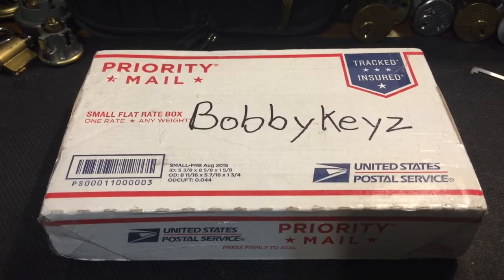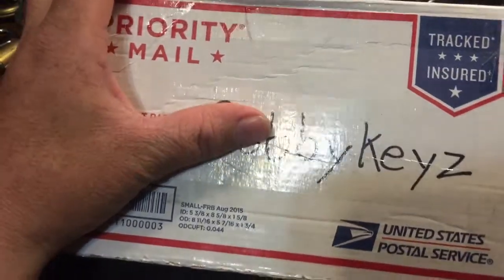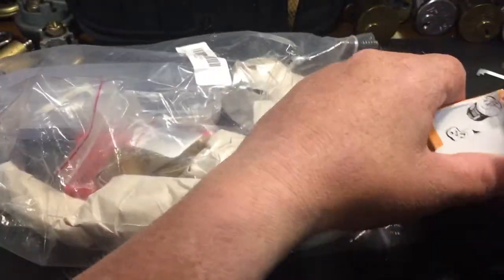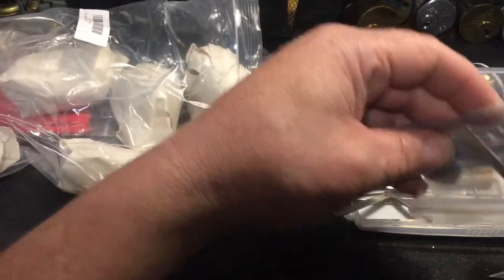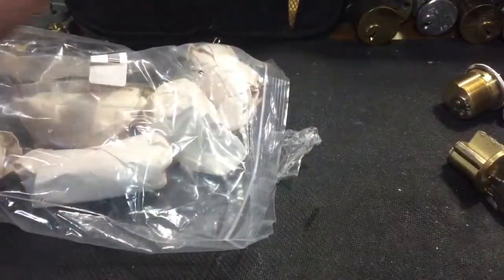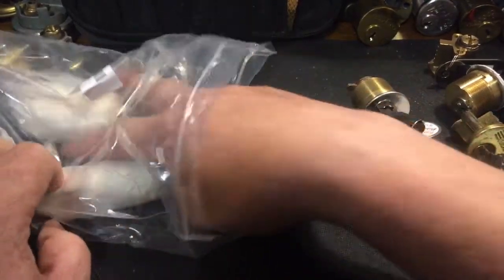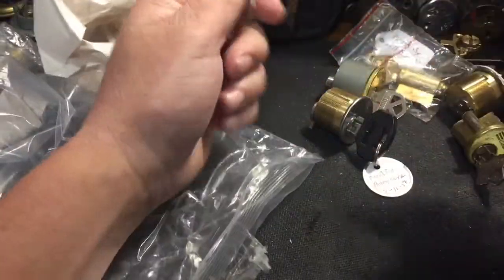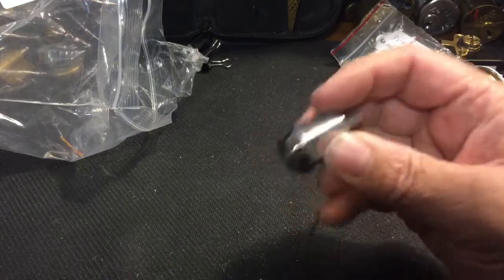(23) Bobby Keyz 400 subscriber winning package